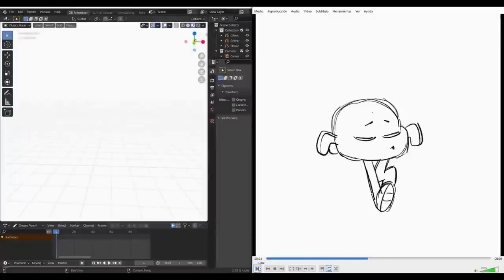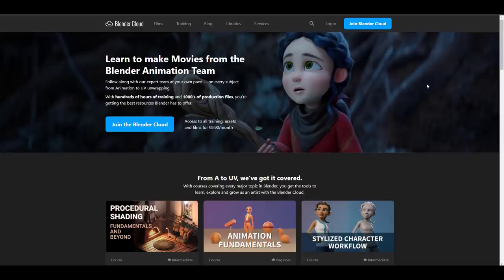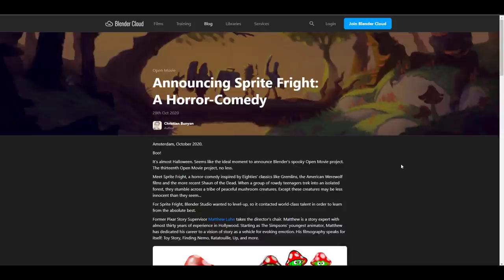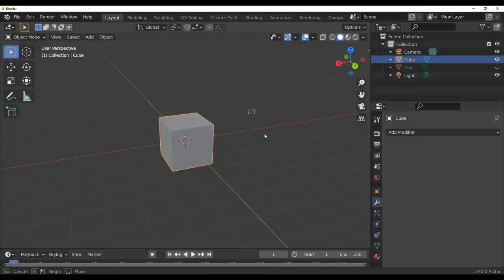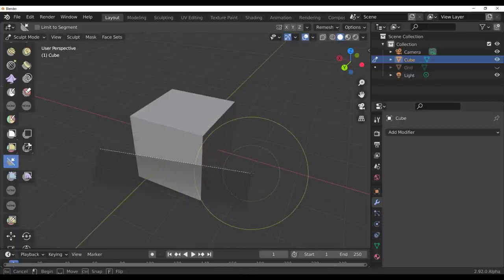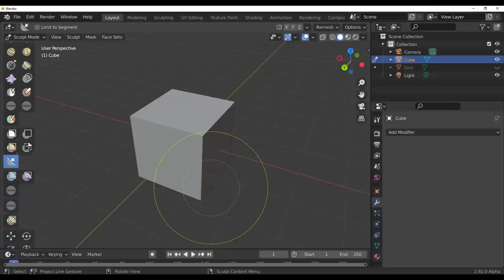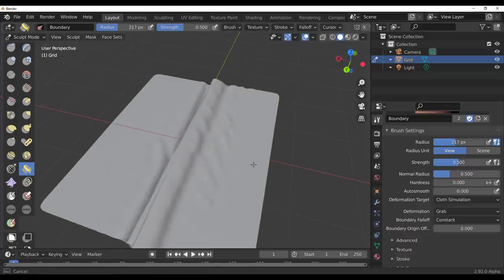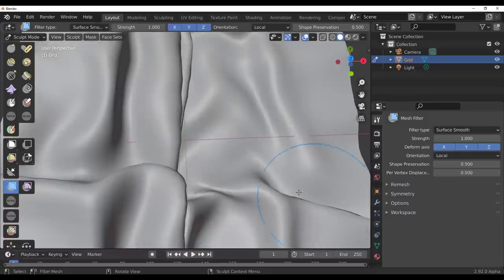BLENDER 2.92+ - IMAGE SEQ. TO GREASE PENCIL & WEEKLY UPDATES!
With Blender 2.92 alpha released there are a couple of new experimental features that are gradually showing up and with BCON 20 around the corner we can only expect more and hope to see some awesome new features.